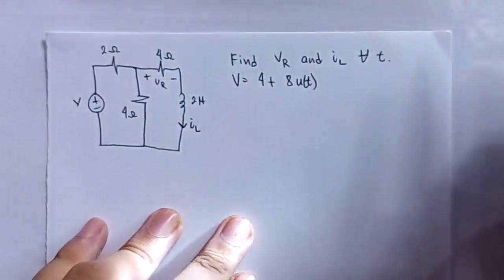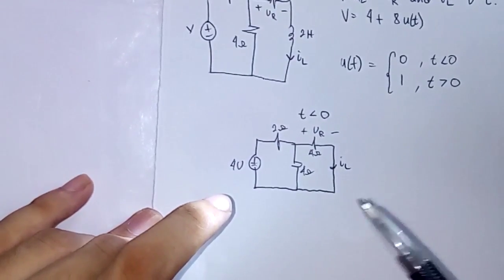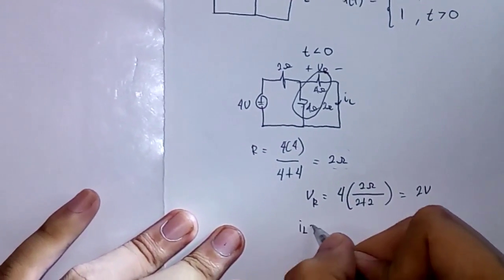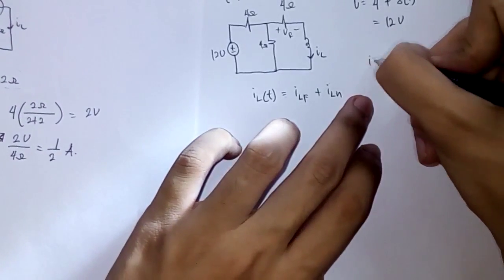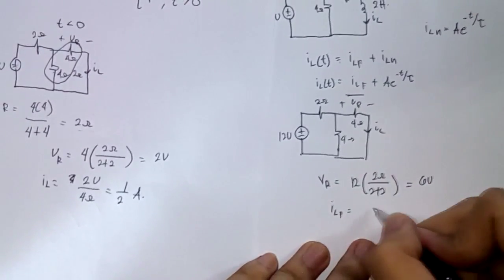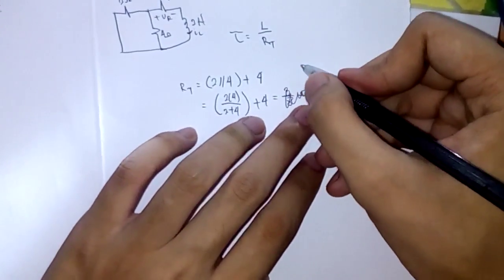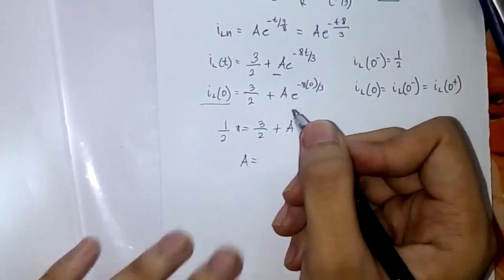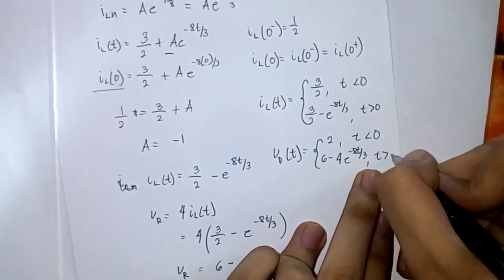ES 81Application for Differential Calculus